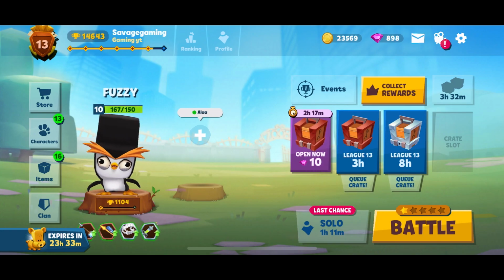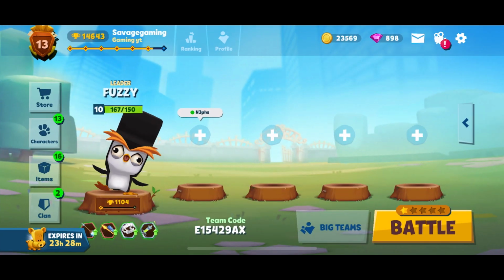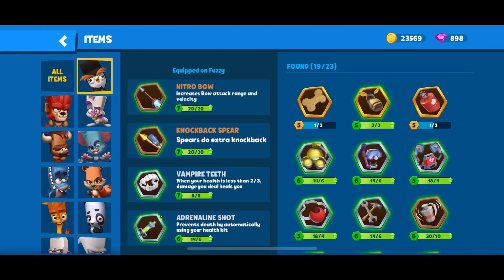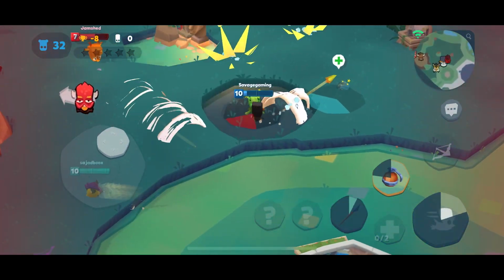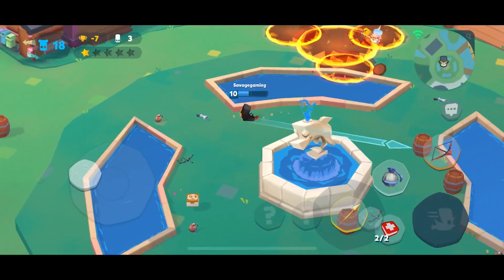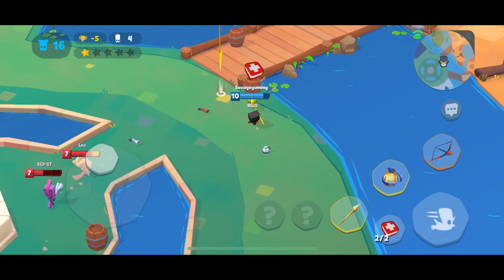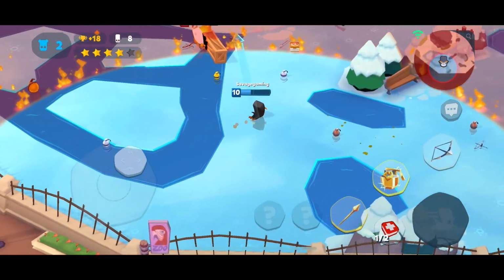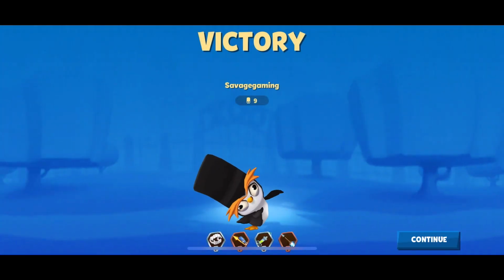Zooba || How To Play Fuzzy Like A Pro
I hope this helps you to win EVERY game with Fuzzy!
In this I show you the BEST Builds on Fuzzy, how to use his passive and active, and I play 2 rounds which I guide you through. One is Solo and the other is Big Teams.

Make sure to watch till the end to see the Big teams gameplay. It gets insane!

And Comment what other characters I should do Character Guides on!

And what other tips you can think of.